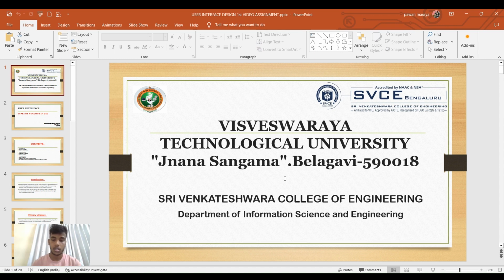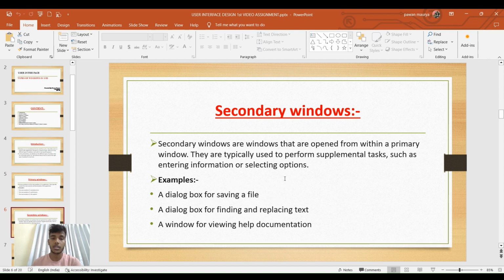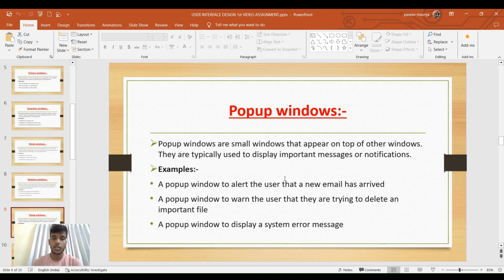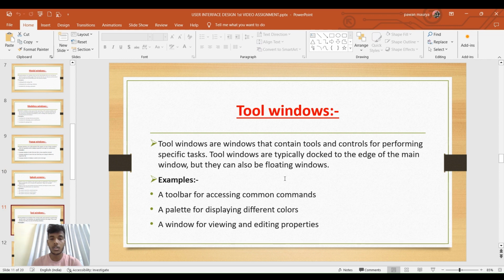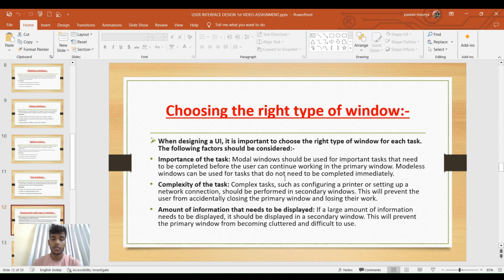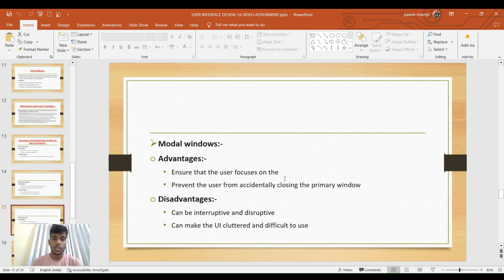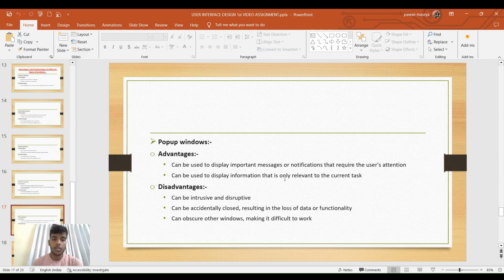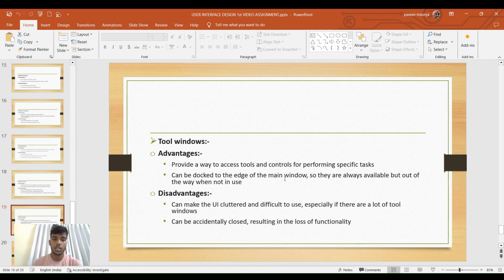USER INTERFACE DESIGN 1st VIDEO ASSIGNMENT1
18CS734